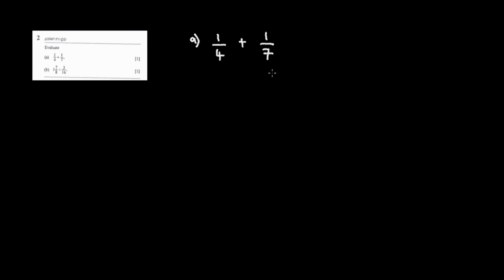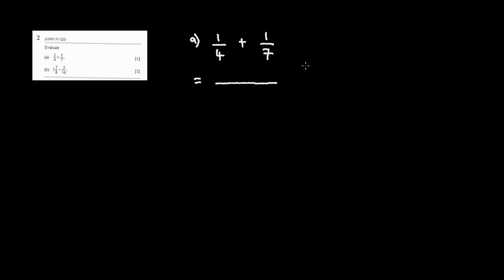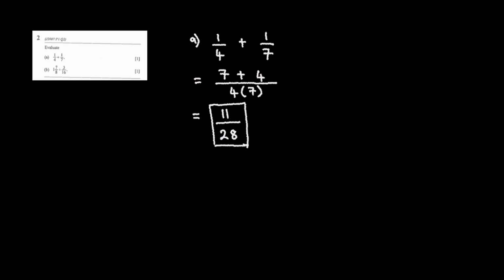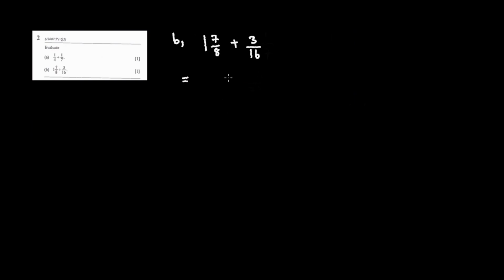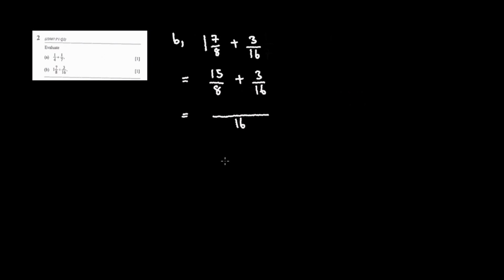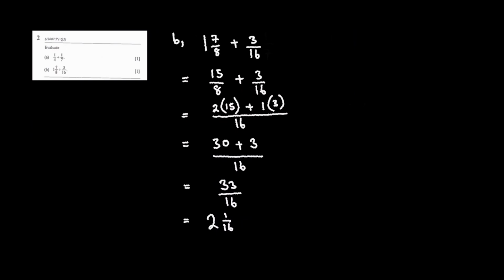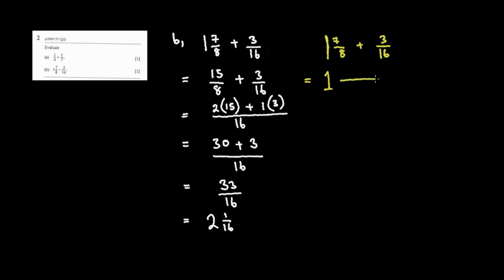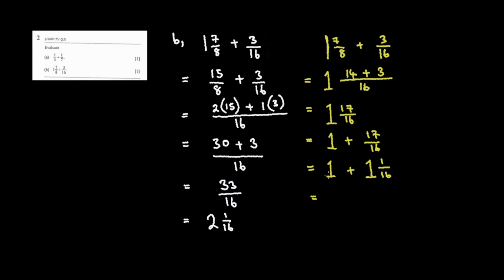Numbers Q2: Adding Fractions and Mixed Numbers | Cambridge O Level Maths | Explained in English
In need of Extra Lessons?

In this lesson, we solve a Cambridge O Level Maths Question on Numbers.
The topics covered are:
Addition of Fractions and Mixed Numbers.